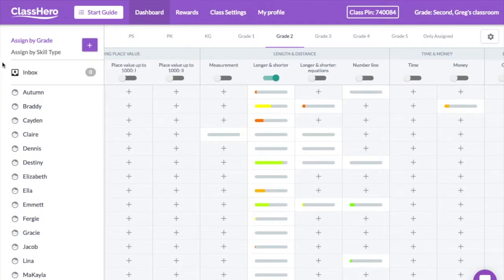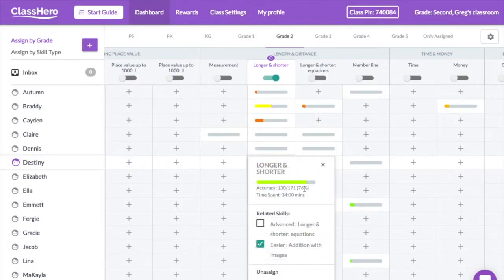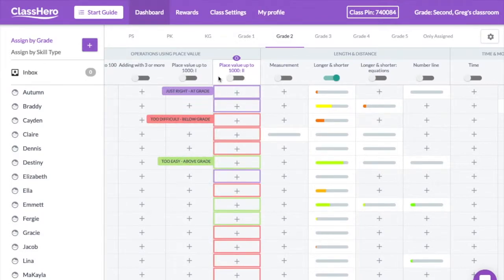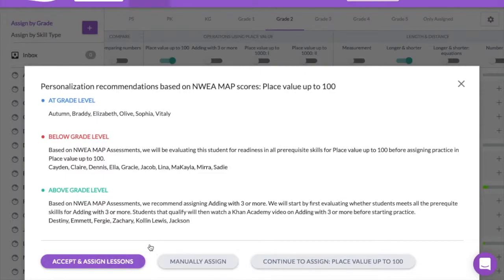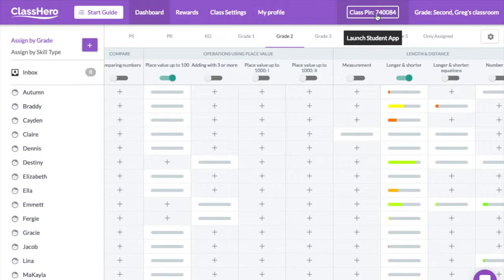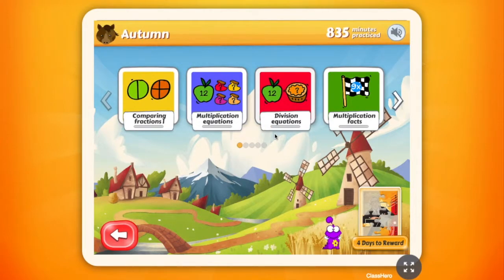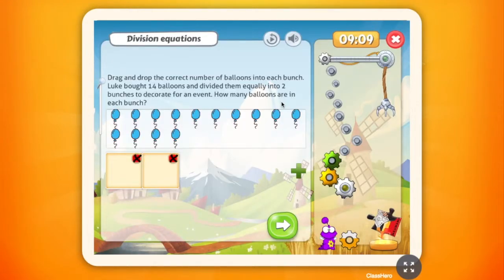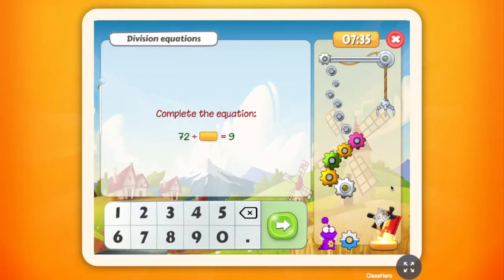ClassHero Demo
A quick overview and walk through of the ClassHero teacher and student experience.